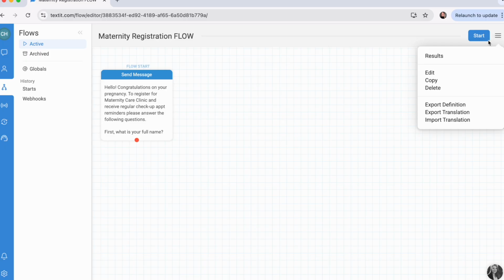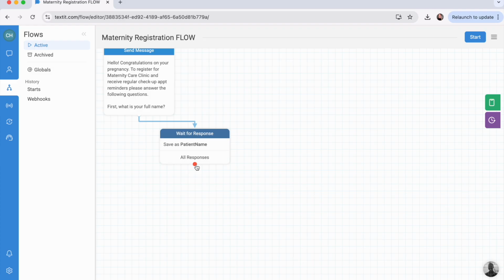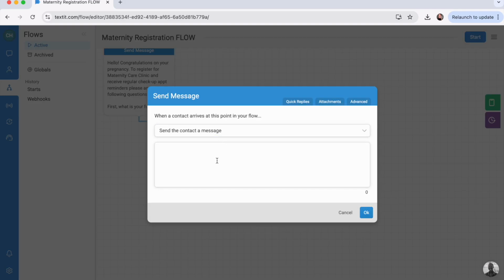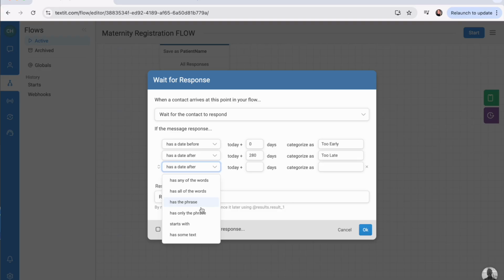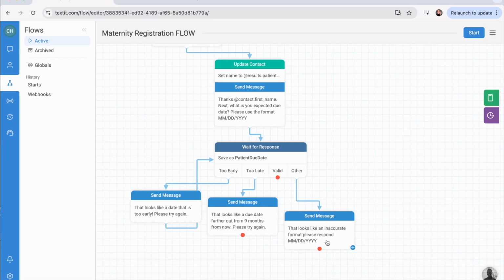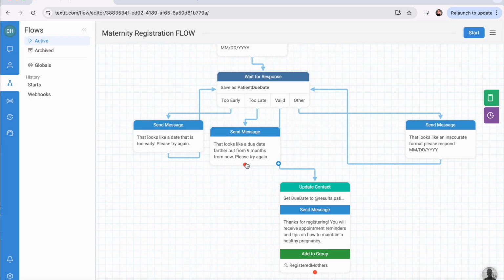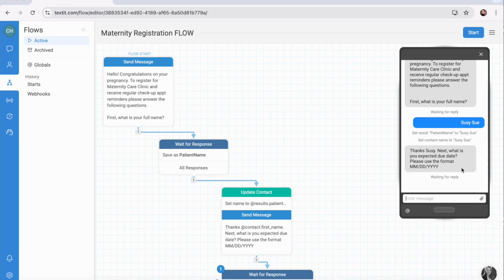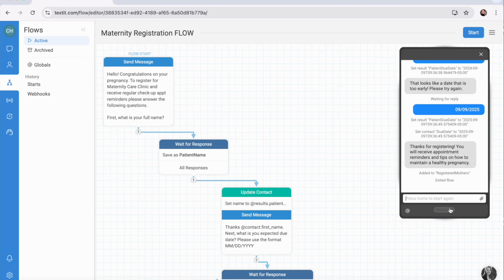Maternity Registration Flow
Learn how to create a flow that registers expecting mothers for support & medical care reminders throughout pregnancy, postpartum, and beyond.